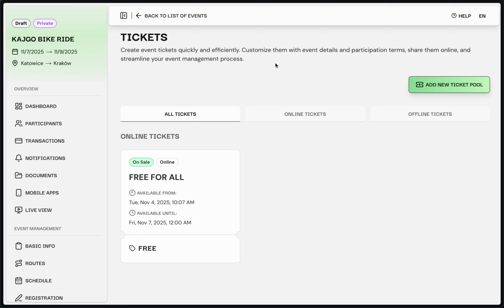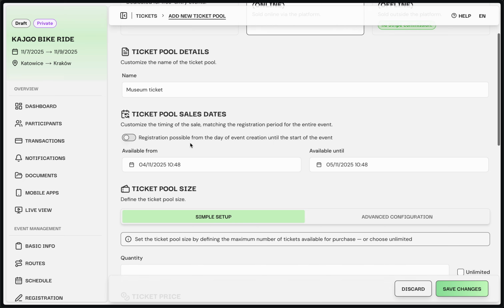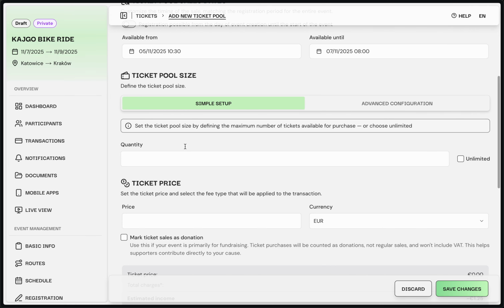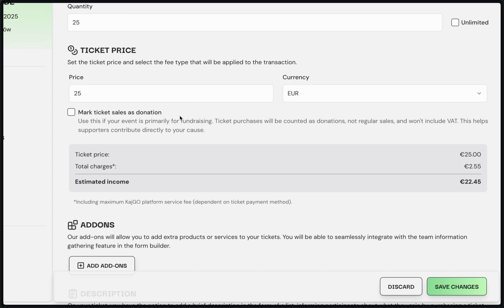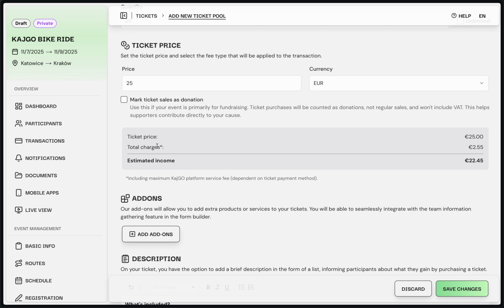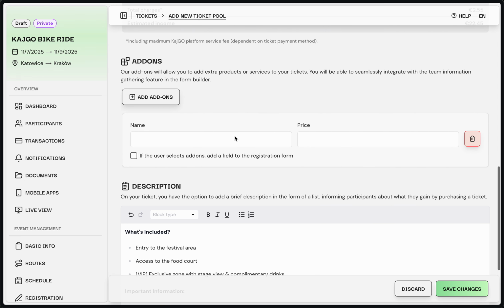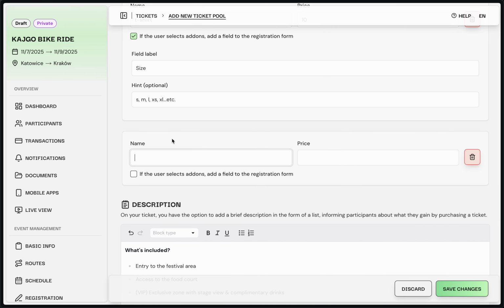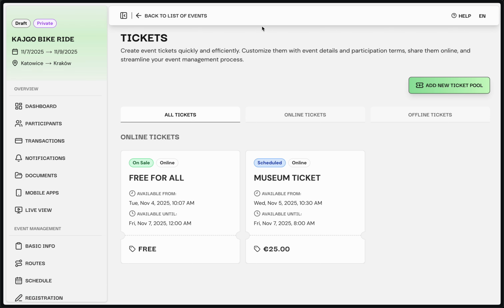[EN] KajGO com: #7 Paid tickets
Time to monetize your event! In this guide, we cover everything you need to know about paid tickets. We'll walk you through the process of setting prices, limits, and integrating with online payment systems.

🎬 This video is part of our tutorial series. See the entire playlist

🚀 Want to organize your own event?
Create a free account on KajGO.com: kajgo.com